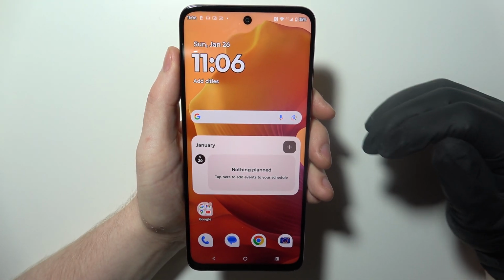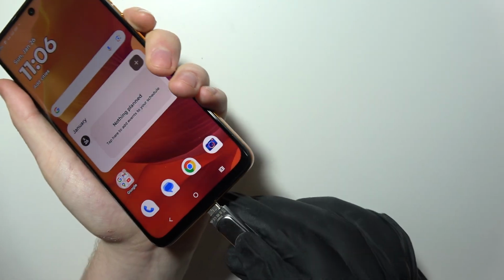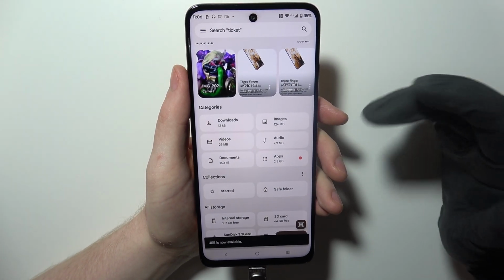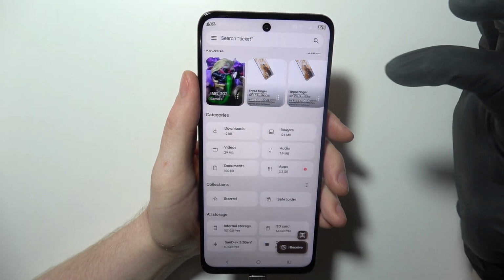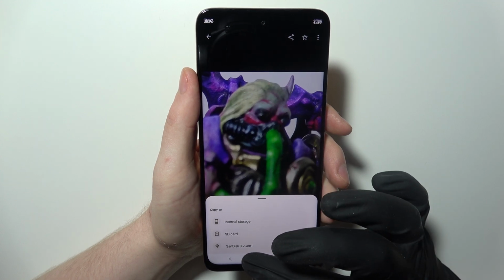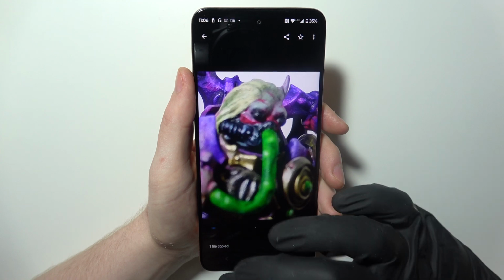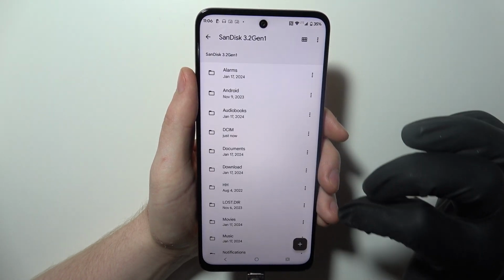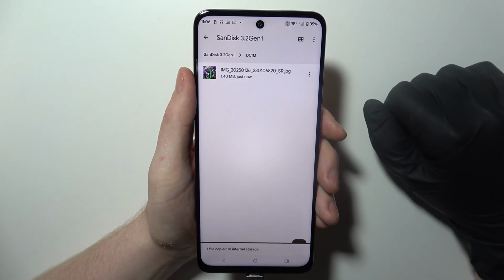Motorola Moto G15: How to Transfer Files From USB Drive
Transferring files between a USB drive and your Motorola Moto G15 is easy and convenient. In this video, we’ll show you how to move data between your phone and a USB drive. Follow these simple steps on your Motorola Moto G15 to ensure a seamless file transfer experience.